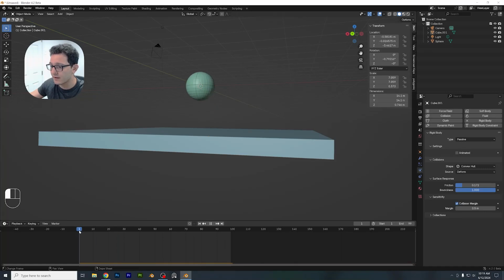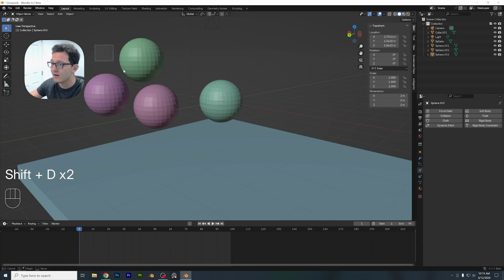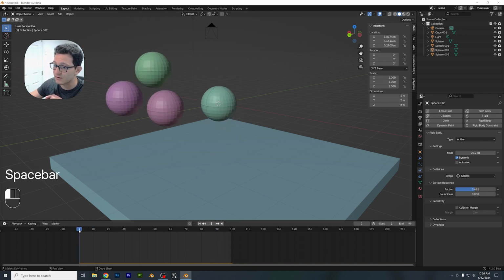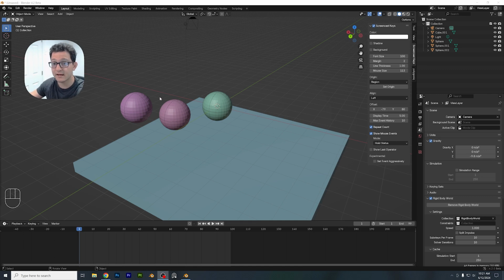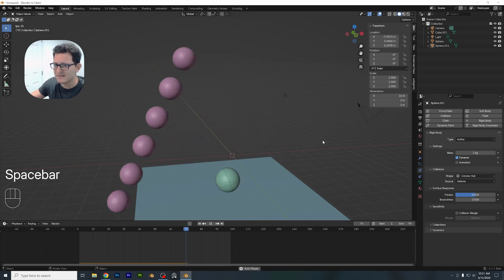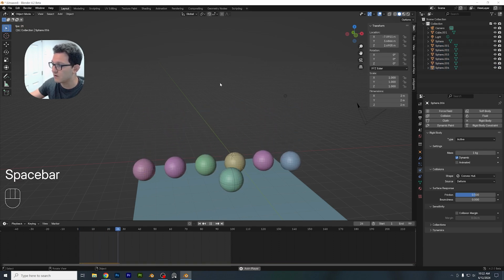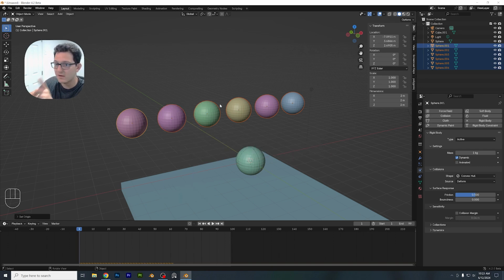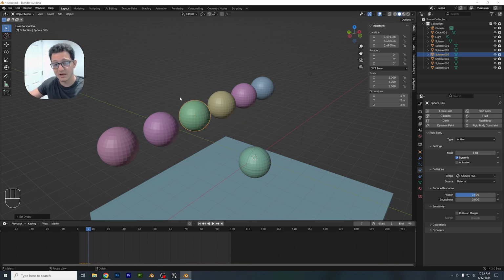PHYSICS C01L04 MultipleObjects